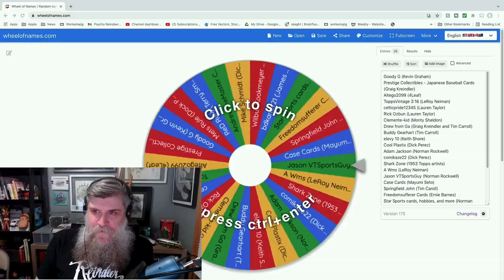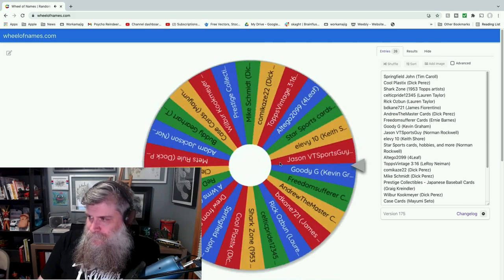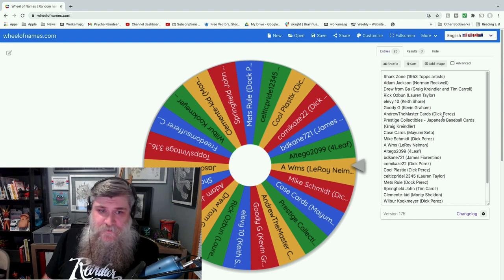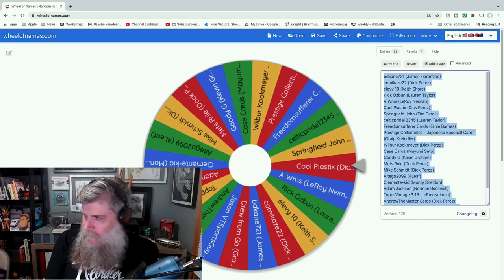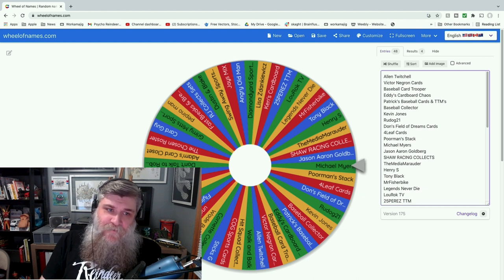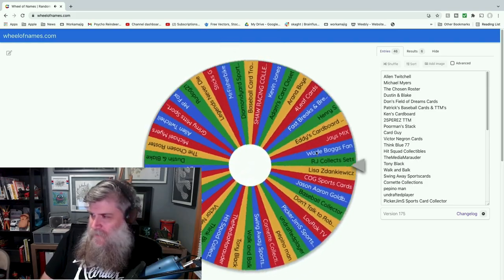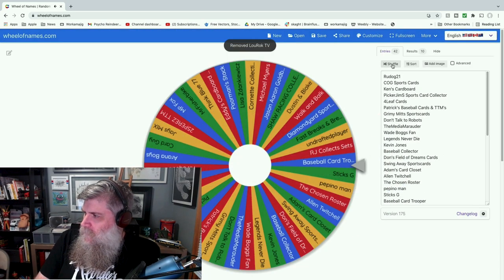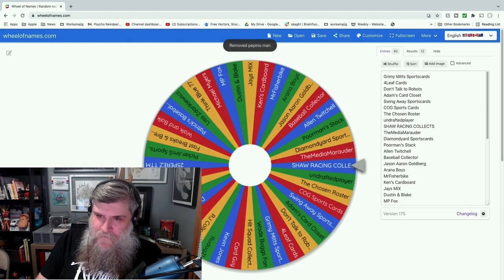Art Card Lineup Giveaway Results!